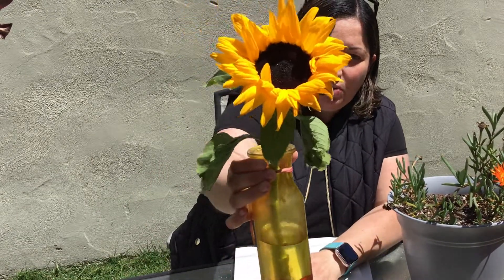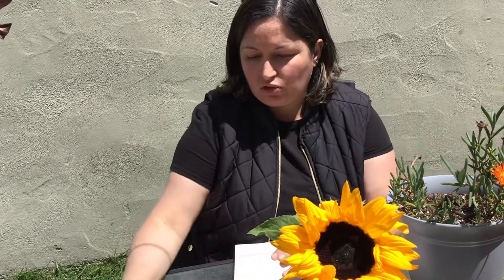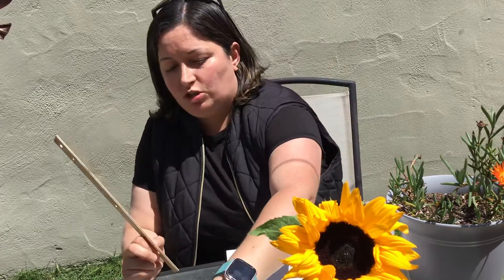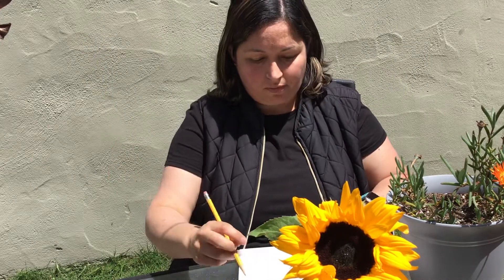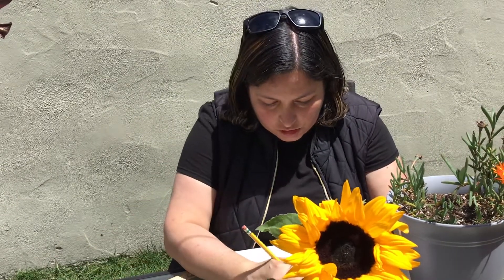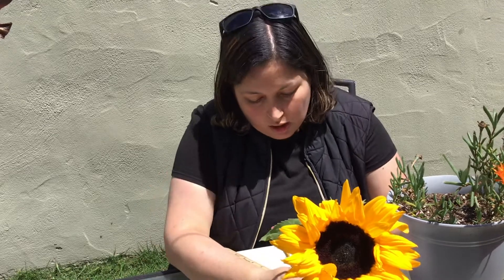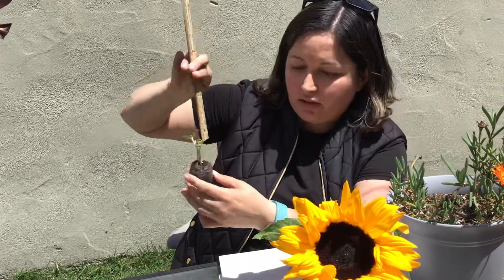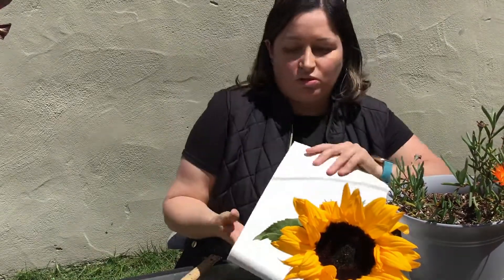Miss Krista Sunflowers